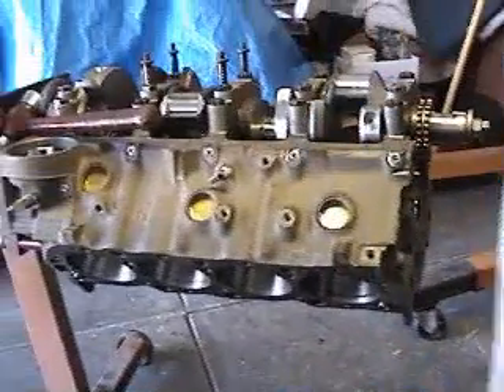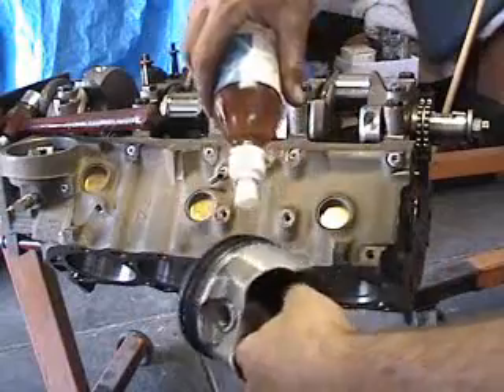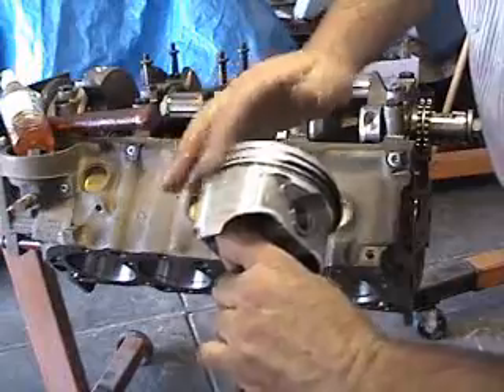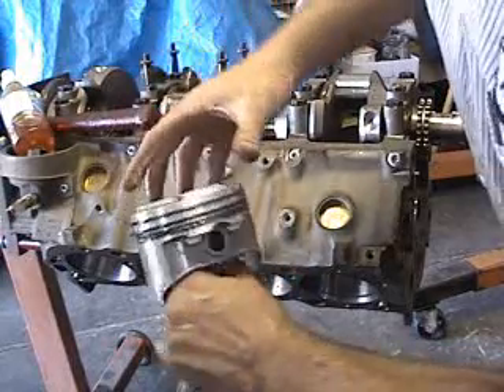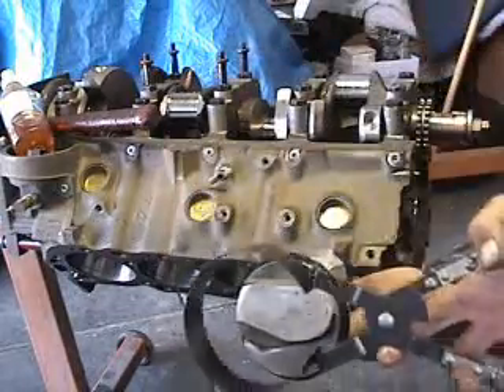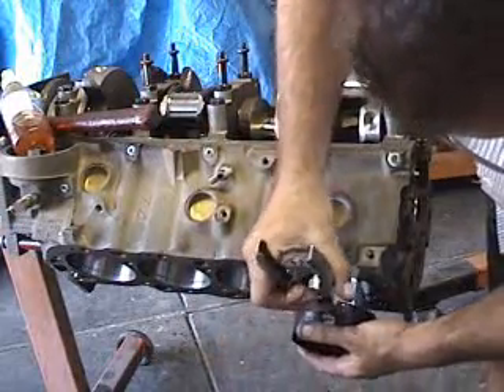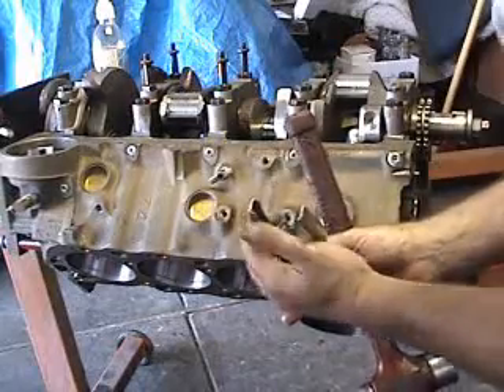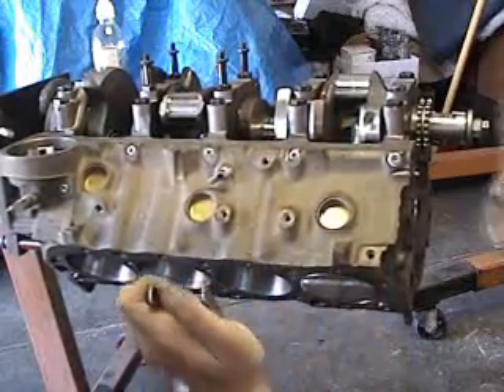HOW TO BB 454 CHEVY ENGINE REBUILD PISTON & RINGS INSTALLATION ON DVD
LEARN HOW TO REBUILD BIG BLOCK CHEVY ENGINE YOURSELF VIDEO. STEP BY STEP INSTRUCTIONS..TEARDOWN AND REBUILD... ORDER THE DVD ON MY EBAY STORE